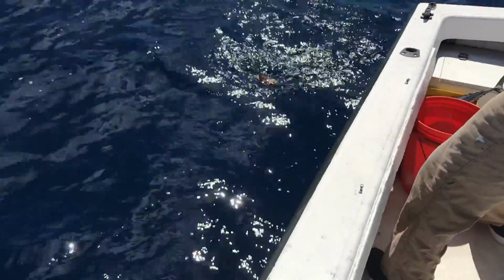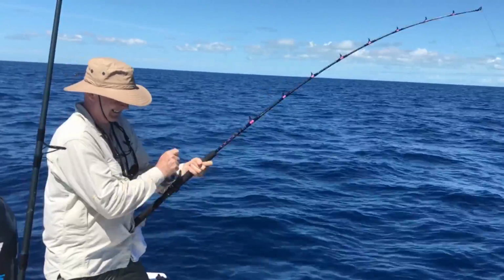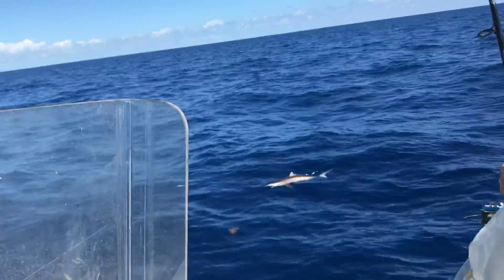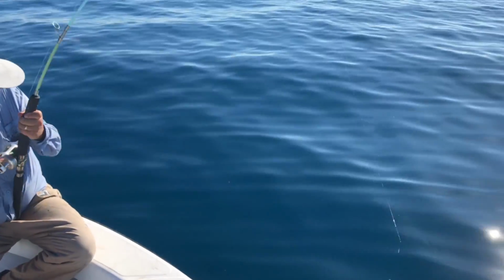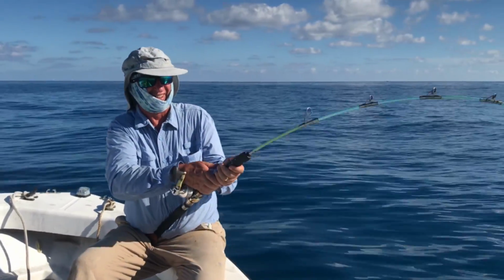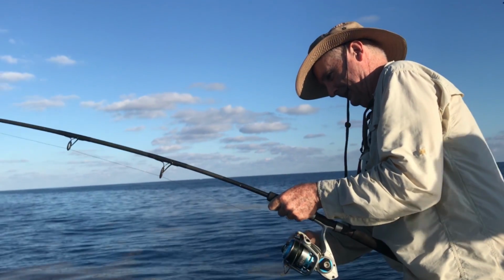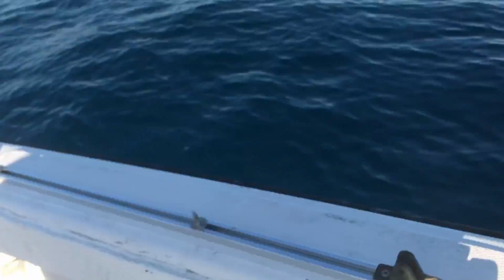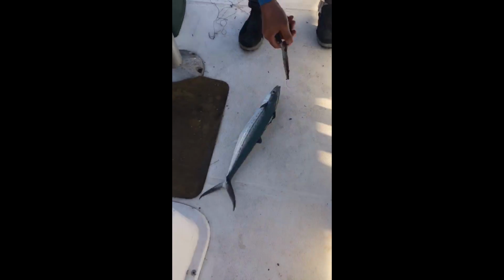Fishin' With Fred and Greg - iPhone Footage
Headed out to the wrecks and reef with Fred and Greg to do some fishing.  Hooked a bunch, lost a bunch, landed a bunch.

The RODS AND REELS:

1) Esky Rods - Spinning 7' (Med 12-15lb Saltwater) - Slow Parabolic Action - Solid Carbon - Fuji Guides(8) and Reel Seat.
-20lb Power Pro

2) Esky Rods - Spinning 7' (Med/Hvy 15-20lb Saltwater) - Fast Action - Solid Carbon - Fuji Guides(8) and Reel Seat.
-30lb Power Pro

3) Esky Rods - Spinning 7' (Med 12-15lb Saltwater) - Med Fast Action - Solid Carbon - Fuji Guides(8) and Reel Seat.
-50lb Power Pro

4) Esky Rods - Spinning 6'4" (25-30lb Saltwater) - Mod-Fast Action - Solid Carbon - Fuji Guides(9) and Reel Seat.
-65lb Power Pro

Esky Rods
920 B Kennedy Drive

The Kayaks
1) 2010 Wilderness Systems Tarpon 140.
2) 2012 Hobie Adventure Island w/ Outboard Motor Mount
 - 2010 Suzuki 2.5 HP 4-Stroke Outboard
 - Lowrance Hook-5

1) 7' MH Shimano Teramar, TMS-X70MH, Line Wt. 10-20lb, Lure Wt 1/2-1 1/2oz, Power: Medium Heavy, Action: Extra Fast

2) 7'  H Shimano Teramar, TMS-F70H, Line Wt. 15-20lb, Lure Wt 1/2-2oz, Power: Heavy, Action: Med Fast

3) 5'8" XH Shimano Treval Jigging Trigger Rod, TVC-58XH, Line Wt. 80-200, Lure Wt, 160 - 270grams, PowerExtra Heavy

4) 7'6" M Hurricane Calico Jack IM7, CAJ-457, Line Wt. 8-17lb, Lure Wt 3/8-3/4oz, Power: Medium

5) 6' Ande Tournament Stand Up Rod, ASU-601A SDRMH, Line Wt. 20-50, Power: Medium Heavy

6) 6'6" Shimano Trevala, TVC-66MH, Line Wt. 50-100lb, Jig Wt 50-100g, Power: Medium Heavy, Action: Medium Fast

7) 7' Shimano Trevala, TVC-70ML, Line Wt. 20-50lb, Jig Wt 55-135g, Power: Medium Light, Action: Medium Fast

Cast Nets
-5' 3/8" Plastic enclosed weights
-6' 3/16" Super Spreader SS-1000 1 lb per foot
-7' 3/8" Mako 1lb per foot

Filming

Panasonic G7
-14-42mm F3.5-5.8
-20mm F1.7